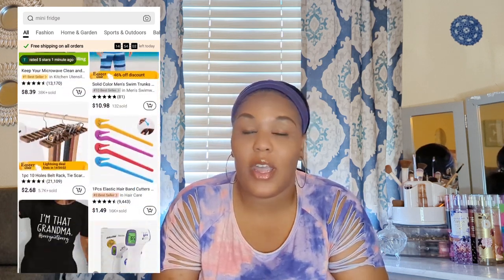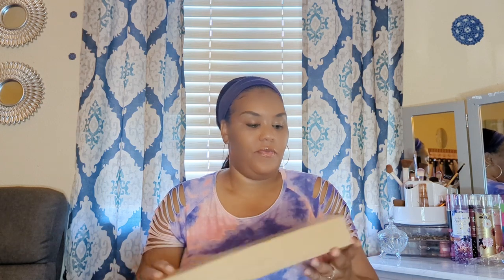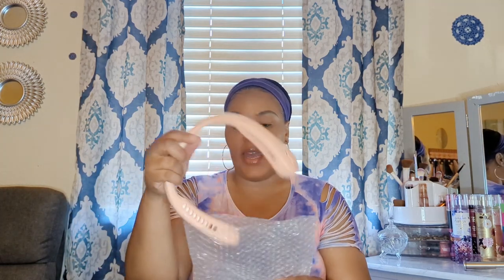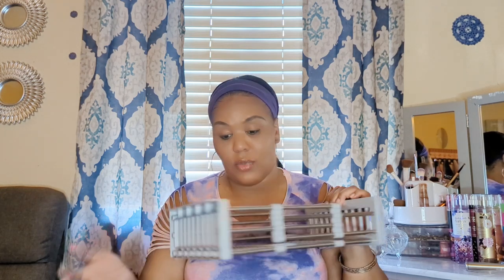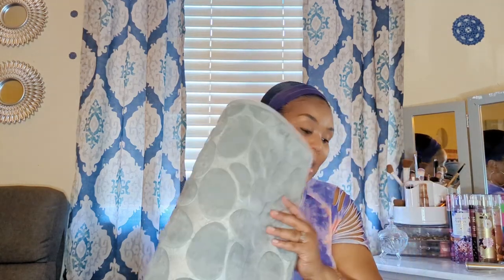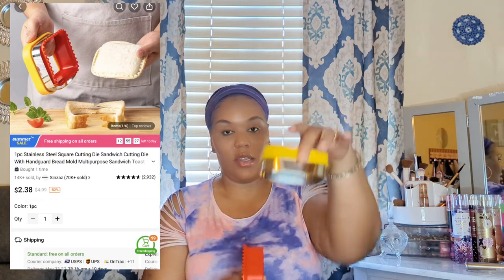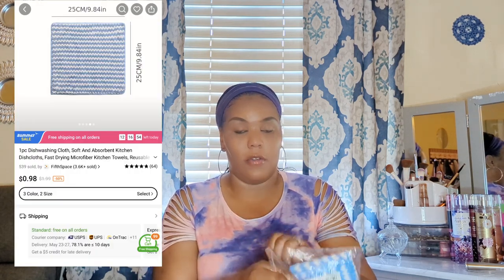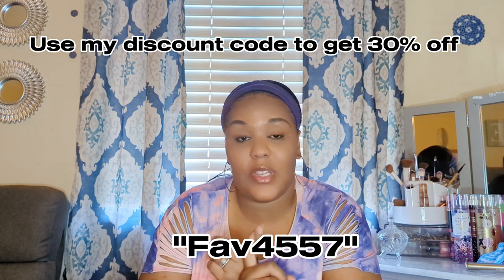Temu Household finds under $10🤑 | Cleaning and Organizational items on a BUDGET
Product Links:

1pc New Portable Leafless Hanging Neck Fan Three Generation Lazy USB Charging Small Fan $5.99

1set, Broom Dustpan Set, Thickened Rotatable Foldable Stainless Steel Rod Thickened Sweeping Broom Plastic Magic Broom, Cleaning Tools, Cleaning Supplies $14.49

1pc Towel Holders, Paper Towels Rolls, Paper Towels Bulk, Self-Adhesive Under Cabinet, Both Available In Adhesive And Screws, Stainless Steel Paper Towel Holder $3.79

1set, Toilet Brush And Holder Set, Toilet Brush Bendable With Crevice Brush Bathroom Cleaning Brush Set, Toilet Brush And Crevice Brush Combo For Toilet And Bathroom Cleaning No Dead Corner $5.99

2pcs, Traceless Mop Clip, Multi-functional Free Punching Mop Cloth Clip, Mop Storage Hook, Door Back Hanging Mop Clip, No Trace Paste Hook $1.09

Long Handle Shower Brush, Body Massager Sponge For Skin Exfoliating, Extended Handle For Easy Back Friction, Bring Comfortable Through Soft Bristles And Fluffy Mesh, Available In Blue And Pink (14.17 Inch) $1.99

1pc Stainless Steel Square Cutting Die Sandwich Cutting Die With Handguard Bread Mold Multipurpose Sandwich Toast Fruit Cutting Mold Biscuit Mold, DIY Baking Mold $2.39

1pc Frying Strainer Basket Frying Net Hedge Noodle Spoon Frying Net Frying Basket Frying Leak Net French Fries Kitchen Foldable $2.89

1pc Portable Emergency Kit, Medicine Storage Bag, Outdoor Waterproof Person Or Family First Aid Kit For Emergency Survival Medical Treatment Travel Camping Or Hiking $0.59

1pc 33 Cavity Ice Boll Hockey PP Mold Frozen Whiskey Ball Popsicle Ice Cube Tray Box Lollipop Making Gifts Kitchen Tools Accessories $0.07

1pc 33 Cavity Ice Boll Hockey PP Mold Frozen Whiskey Ball Popsicle Ice Cube Tray Box Lollipop Making Gifts Kitchen Tools Accessories $0.07

Exfoliating Bath Gloves,Double Sided Exfoliating Gloves For Beauty Spa Massage Skin Shower Scrubber Bathing Accessories $0.19

1pc 650ML Progressive Color Outdoor Sports Water Cup, Inspirational Water Cup With Time Scale, Drop Resistant Sports Bouncing Lid Water Bottle, Portable Sports Water Cup, Fashion Color Matching $4.39

1pc Expandable Dish Drying Rack, Over Sink Dish Drying Rack, Draining Dishes & Fruit, Rustproof Stainless Steel For Kitchen, Rugged Sink Drain Rack $5.79

1pc Toilet Flower Fragrance Bathroom Deodorizer, Bowl Cleaner Toilet Wand Refills, Cleaning Supplies, Toilet Cleaning Tools $1.69

1pc Stone Embossed Carpet, Home Floor Mat, Bedroom Door Mat, Kitchen Foot Mat, Bathroom Absorbent Non-Slip Mat $0.79

1pc Coral Velvet Cationic Dishcloth Absorbs Water, Does Not Stick To Oil, Does Not Lose Hair, Scouring Pad, Cleaning Towel, Kitchen Supplies $0.59